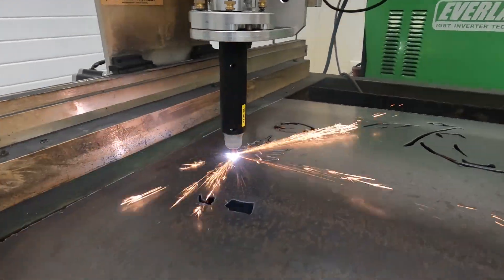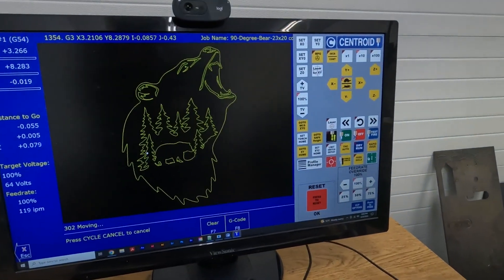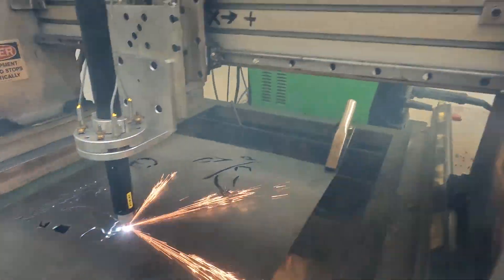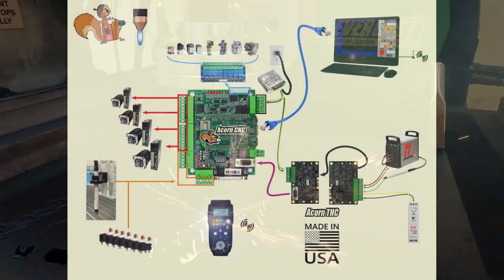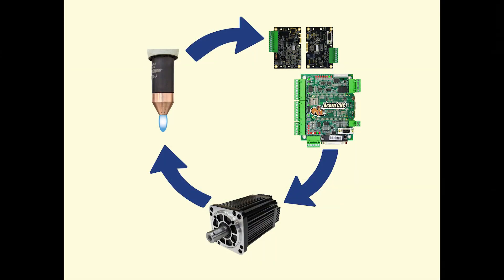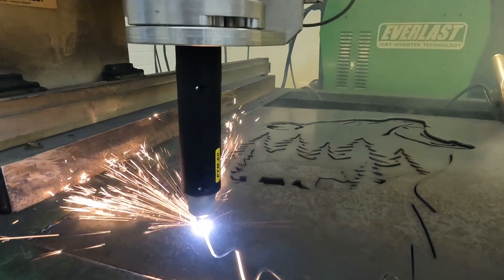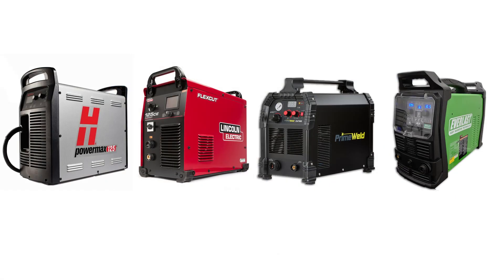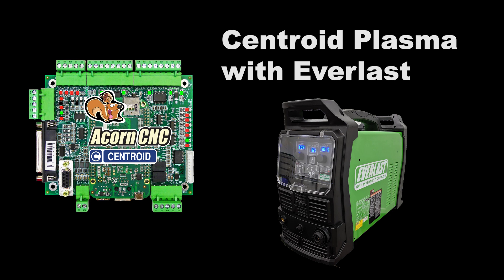NEW! Everlast 62 i PowerPlasma Cutter now compatible with the Centroid Plasma CNC controller.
In this video Centroid announces that its high performance Plasma THC CNC controller is now compatible with the Everlast PowerPlasma i series Plasma cutters.